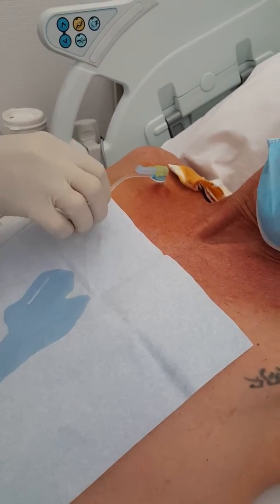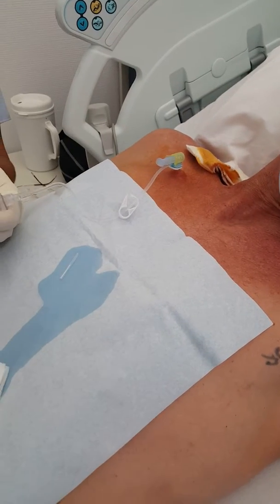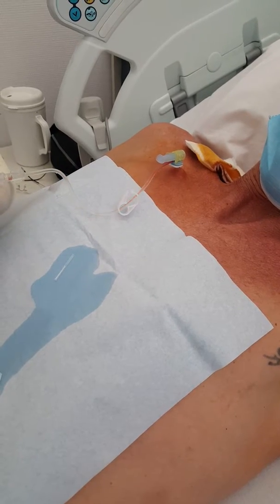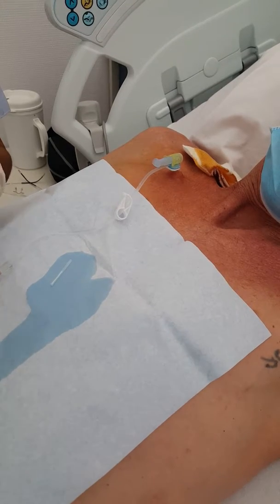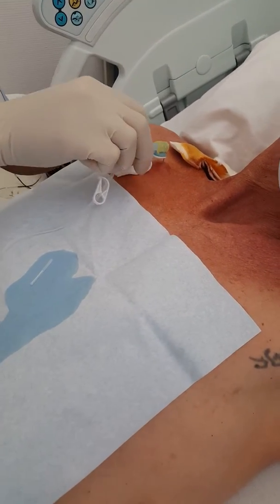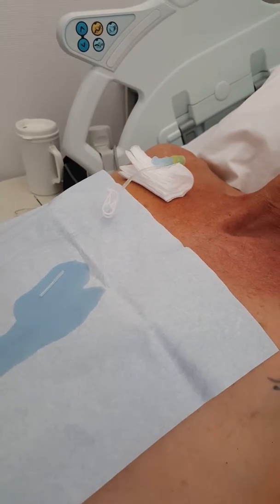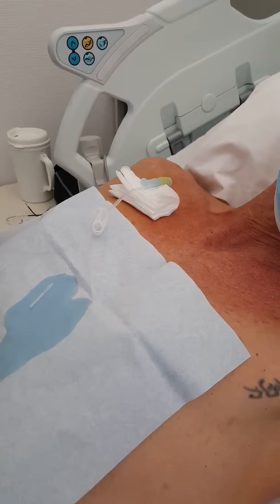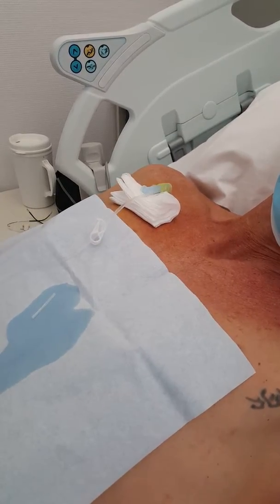Treatment for Lymphoma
This video is not for the faint hearted. For those who are curious and have never seen how this works, this is how it goes down 😉